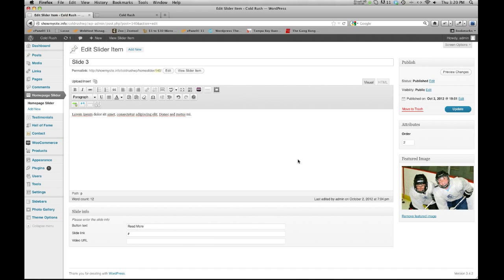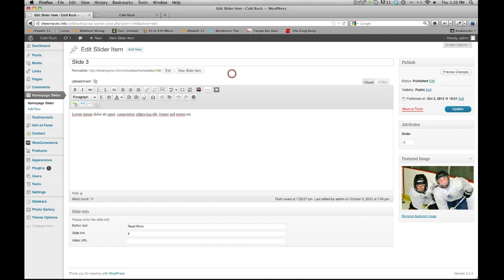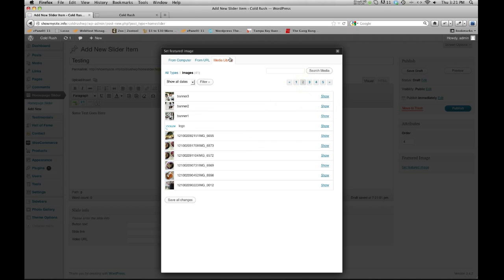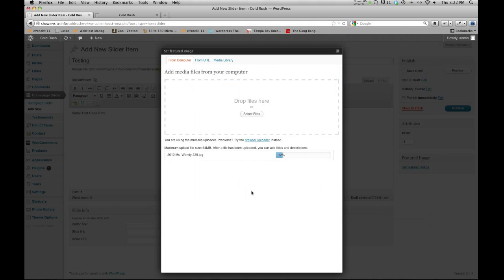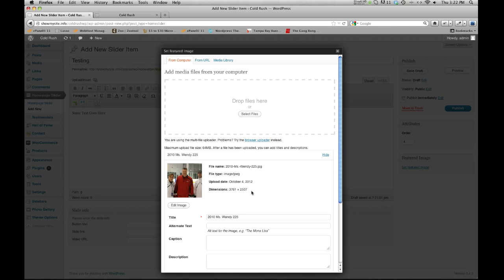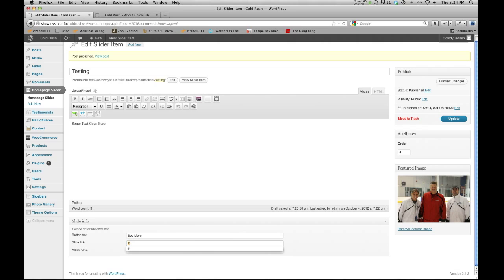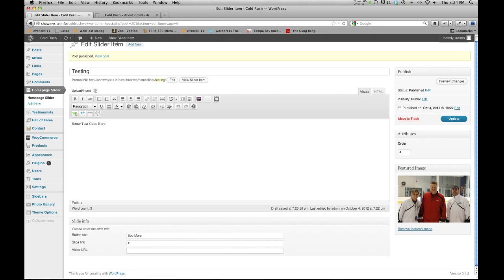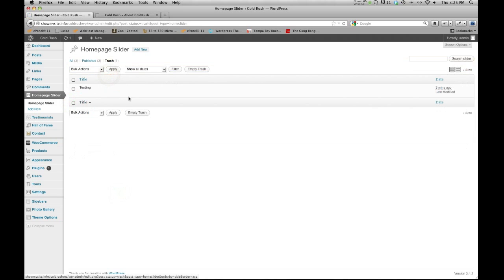ColdRush Home Page Banner